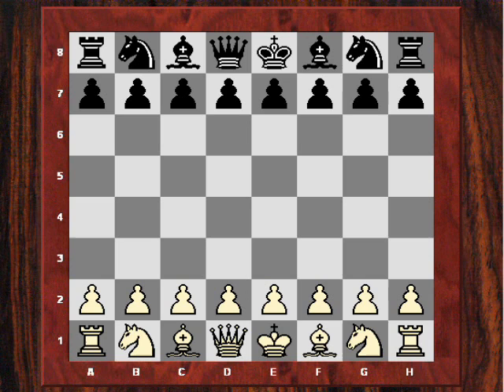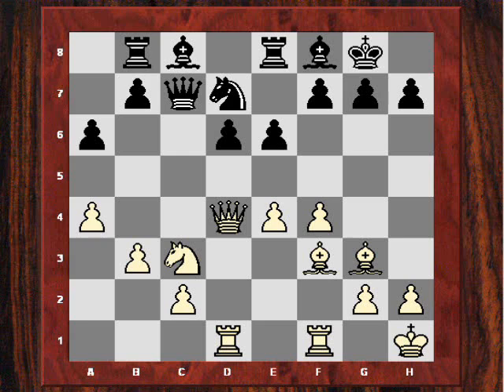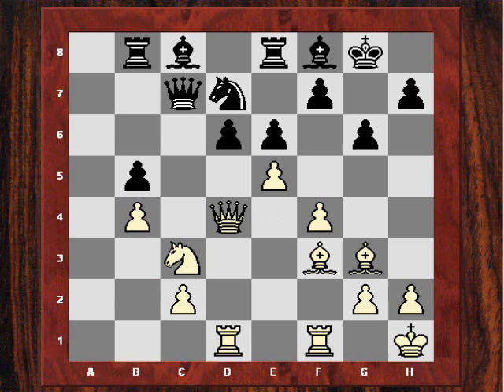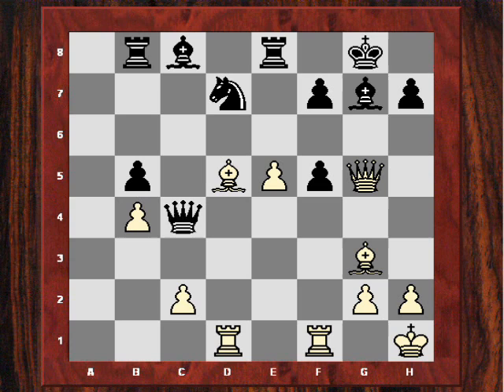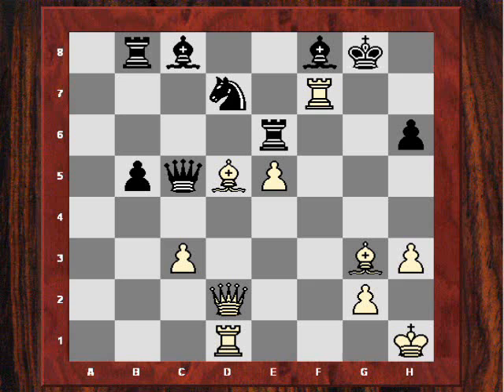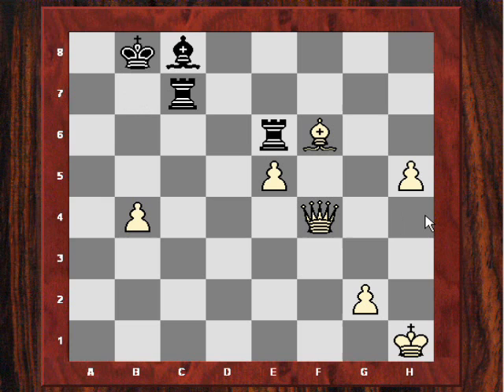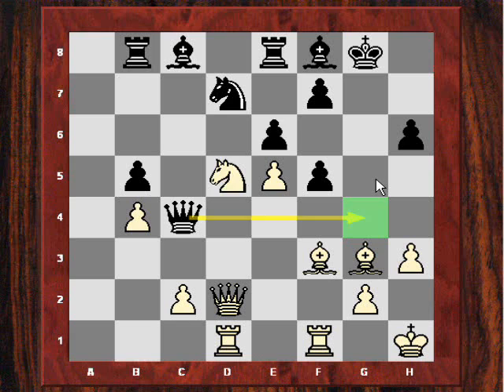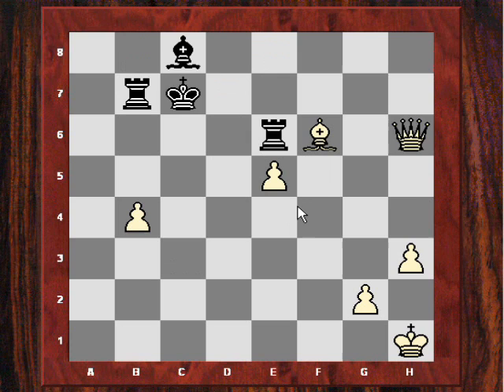Pawn breakthrough! - Michael Adams vs Veselin Topalov - Corus 2006 - Sicilian (B85) (Chessworld.net)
Letsplaychess.com Instructive game: f5 breakthrough

Michael Adams vs Veselin Topalov
"Adam's Grapple" (game of the day Jul-29-10)
Corus Wijk aan Zee 2006  ·  Sicilian Defense: Scheveningen. Classical Variation (B85)

[Event "Corus Wijk aan Zee"]
[Site "Wijk aan Zee NED"]
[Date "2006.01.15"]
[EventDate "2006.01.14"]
[Round "2"]
[Result "1-0"]
[White "Michael Adams"]
[Black "Veselin Topalov"]
[ECO "B85"]
[WhiteElo "2707"]
[BlackElo "2801"]
[PlyCount "83"]

1. e4 c5 2. Nf3 d6 3. d4 cxd4 4. Nxd4 Nf6 5. Nc3 a6 6. Be2 e6
7. O-O Be7 8. a4 Nc6 9. Be3 O-O 10. f4 Qc7 11. Kh1 Re8 12. Bf3
Bf8 13. Qd2 Na5 14. b3 Rb8 15. Rad1 Nc6 16. Bf2 Nd7 17. Bg3
Nxd4 18. Qxd4 b5 19. axb5 axb5 20. b4 g6 21. e5 d5 22. f5 gxf5
23. Nxd5 Qc4 24. Qd2 h6 25. h3 exd5 26. Bxd5 Qxb4 27. c3 Qc5
28. Rxf5 Re6 29. Rxf7 Nb6 30. Rdf1 Nxd5 31. Rxf8+ Qxf8
32. Rxf8+ Kxf8 33. Qxd5 Ke8 34. Bh4 Bd7 35. Bf6 b4 36. Qe4 Bc8
37. cxb4 Rb7 38. Qg6+ Kd7 39. Qxh6 Kc7 40. Qf4 Kb8 41. h4 Rc7

Thumbnail
Adams